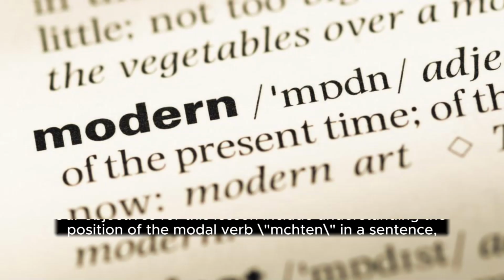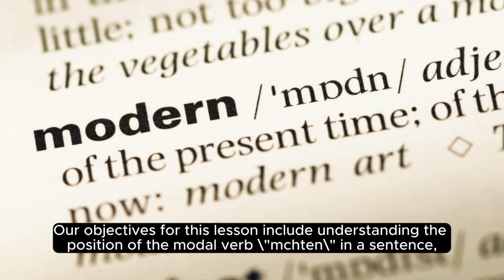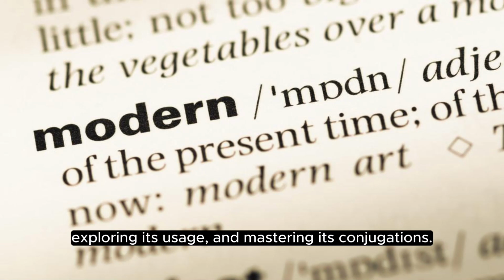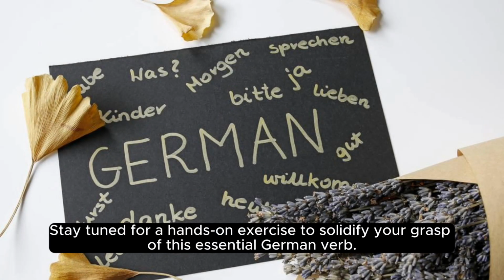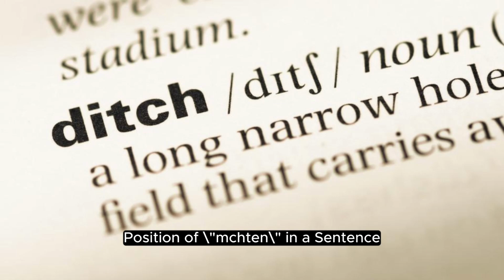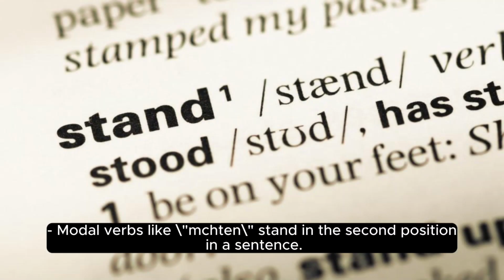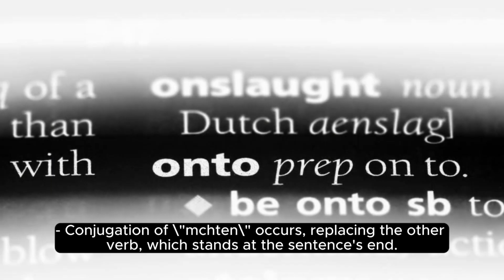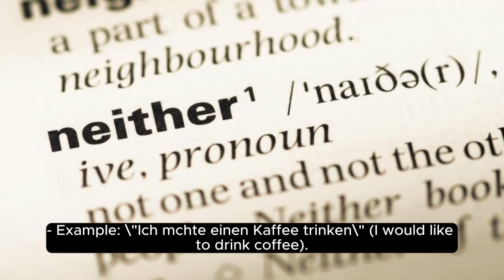Learning German for Beginners Understanding the Modal Verb möchten l28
Embark on your German language journey with our beginner-friendly video, 'Understanding the Modal Verb möchten.' 🇩🇪📚 Whether you're starting out or looking to enhance your language skills, this video is your guide to unraveling the nuances of the modal verb 'möchten.' Join us as we explore its usage, conjugation, and practical applications in everyday conversation. Elevate your German proficiency by mastering this essential verb and expressing your desires with confidence. Tune in for practical tips, cultural insights, and make 'möchten' a valuable addition to your language toolkit! 🌐🗣️